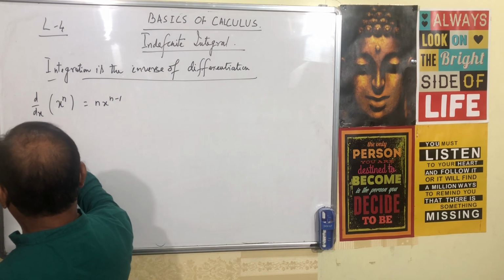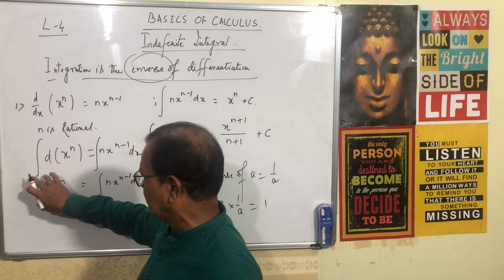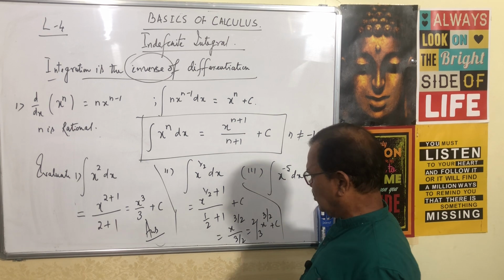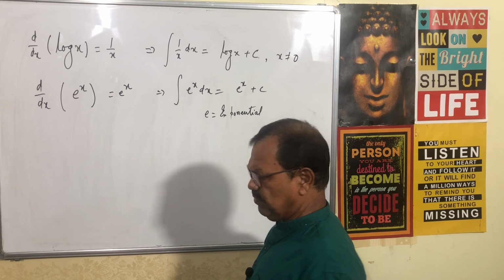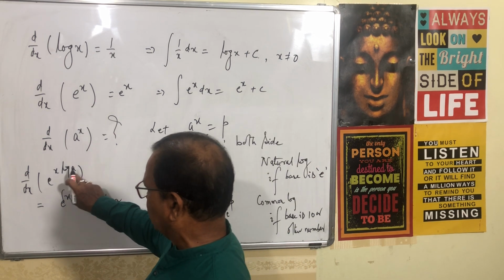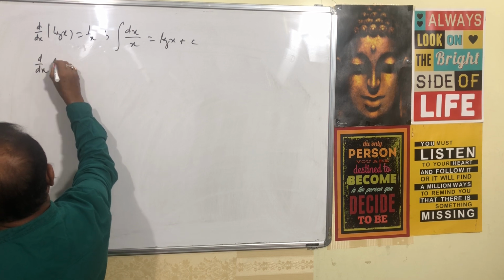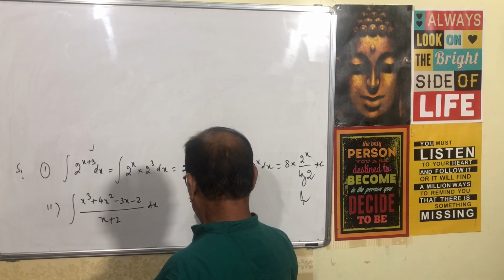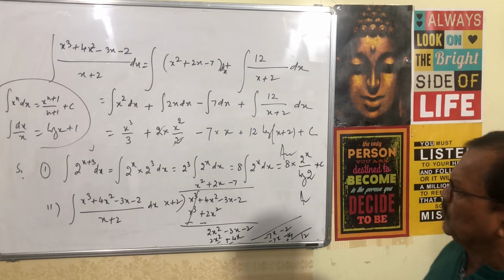L-4 Basics of Calculus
Intigration as anti derivatives,INDEFINITE INTIGRATION .For beginners ,conceptual Questions.